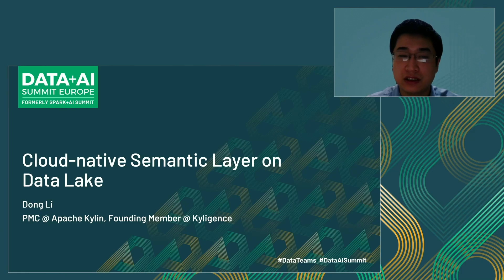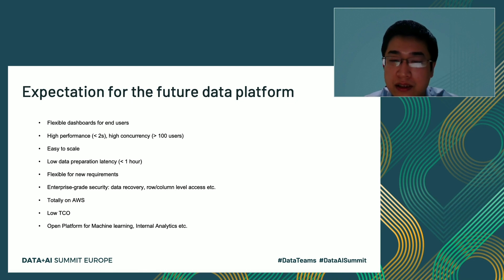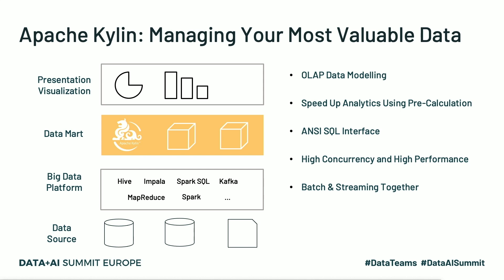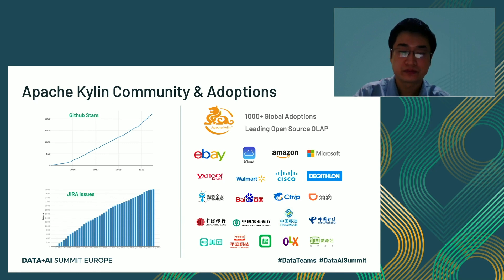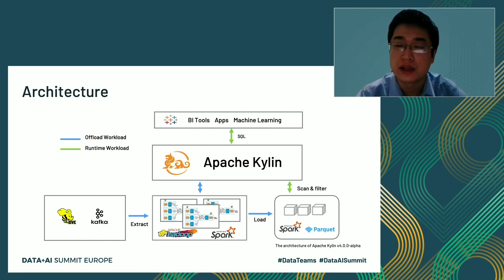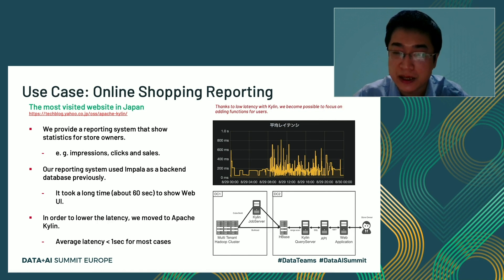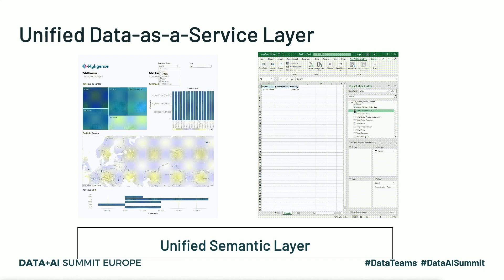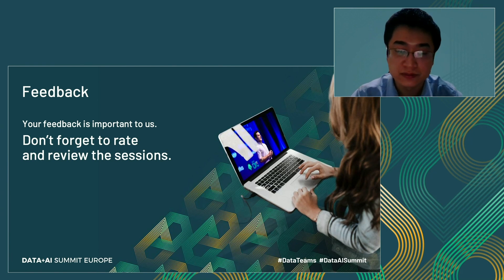Cloud-native Semantic Layer on Data Lake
With larger volume and more real-time data stored in data lake, it becomes more complex to manage these data and serve analytics and applications. With different service interfaces, data caliber, performance bias on different scenarios, the business users begin to suffer low confidence on quality and efficiency to get insight from data.

Based on Apache Kylin, Apache Spark and other technology, Dong Li will introduce a cloud-native architecture, building unified semantic layer over data lake, to simplify data management and analytics over data lake. With data virtualization, single data-as-a-service API is provided to unify different sources and connect data silos. With unified semantic layer, data relations, lifecycle and logics are centrally managed to provide single source of truth for multiple applications. With cloud-native infrastructure, resources are allocated elastically to save TCO, and performance is boosted with enhanced distributed cache above separated computation and storage.

In this topic, Dong Li will outline the architecture and deep dive the techniques, and also real cases in top global bank in Europe who switched from traditional data warehouse options.